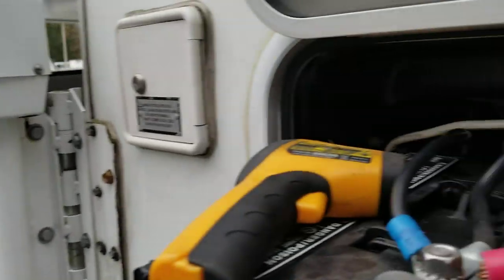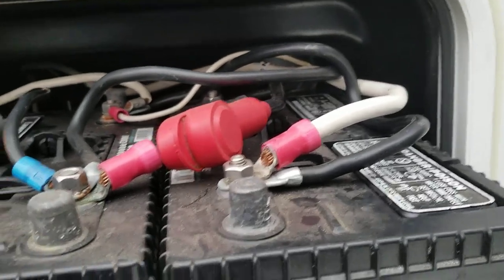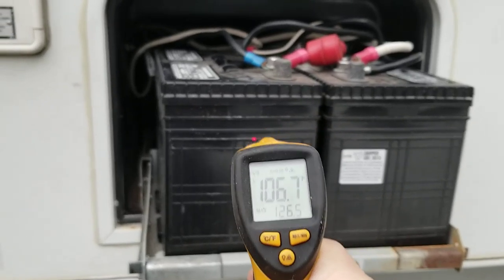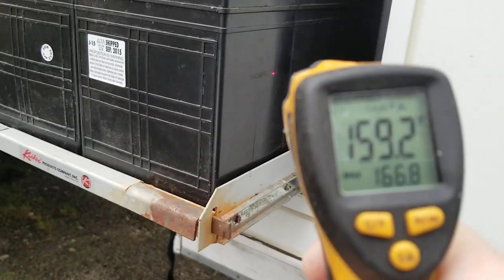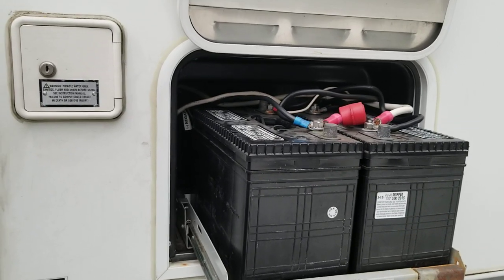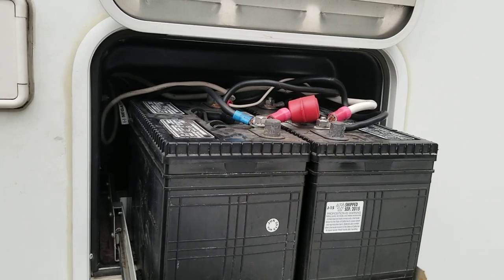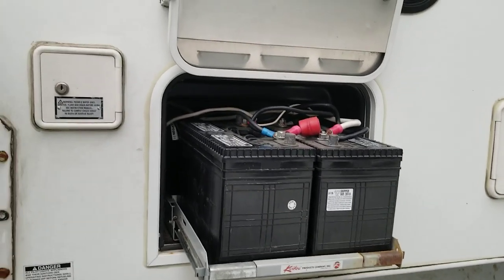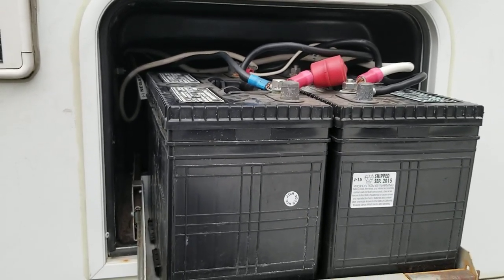Camper CO2 alarm going off? Check your house batteries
Play at 2x since I can't speak today for some reason. LOL.
House battery shorted, venting hydrogen, set off CO2 alarm. Just an FYI